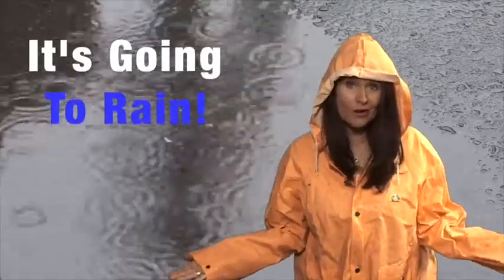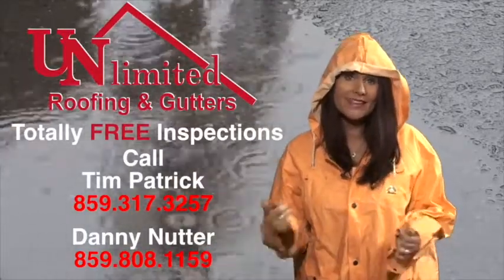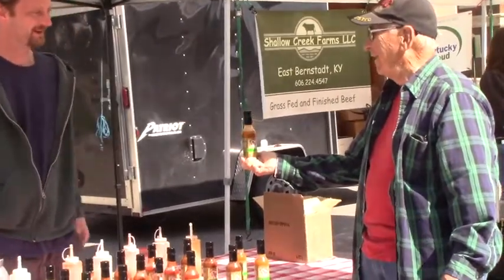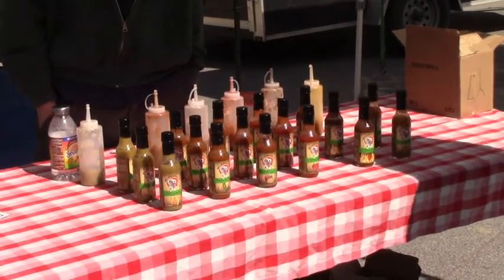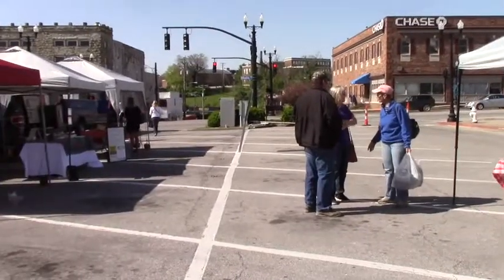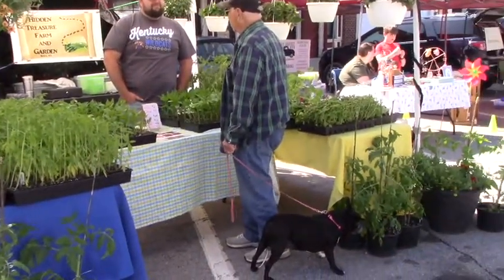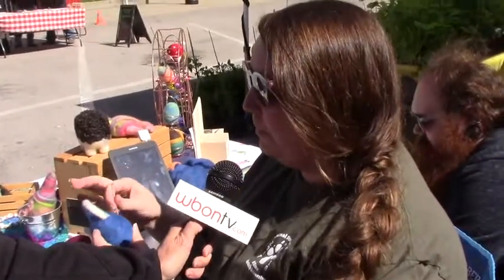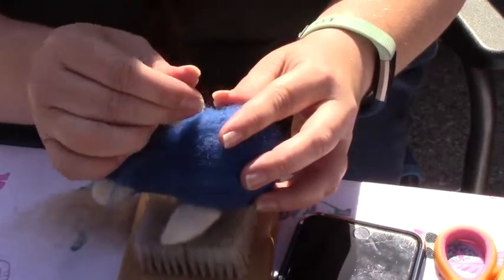Harvest 859 pkg 1